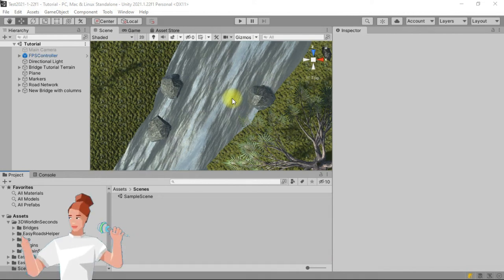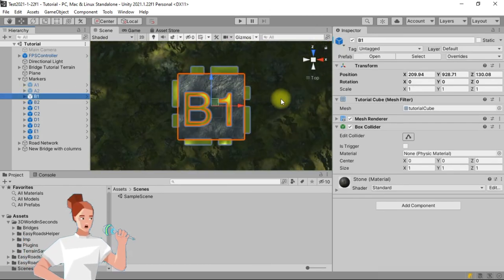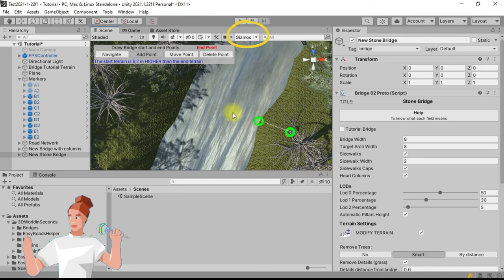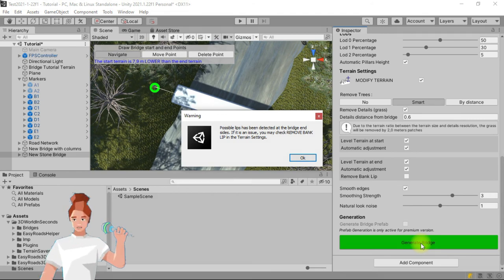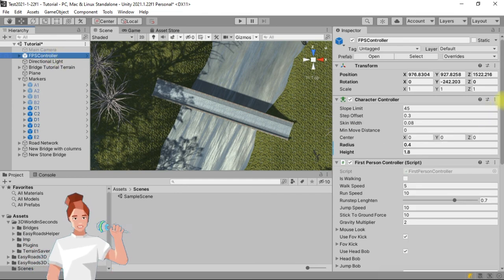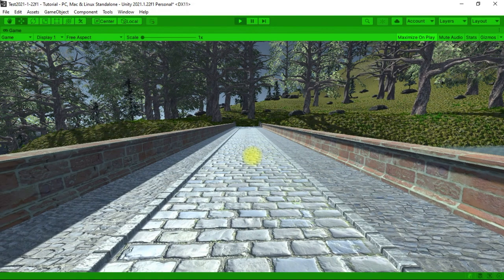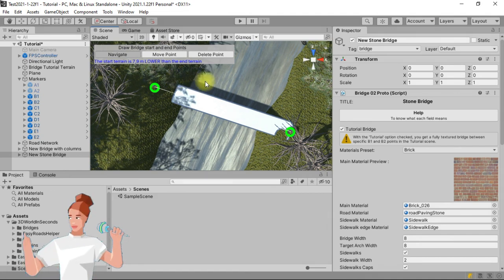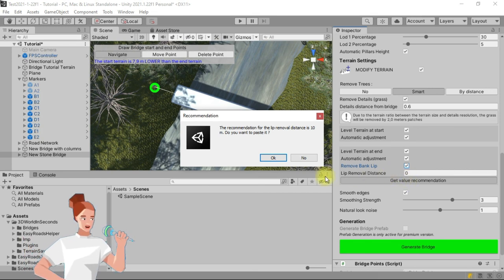Tutorial: manage terrain difficulties with 3D Bridges In Seconds for Unity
3D Bridges In Seconds is an Unity Asset soon available in the Asset Store.
Do you want to build up a bridge across a river ? Don't bother with the river width, it's depth, the banks' height and the terrain slope.
You only choose the kind of bridge you want, its width, then you draw one point on each bank.
Your bridge is build up automatically, and the terrain is adjusted accordingly, including trees and grass.
Default parameters will give you excellent results, however, you can get a fine control over the building process, offering you a lot of combinations.